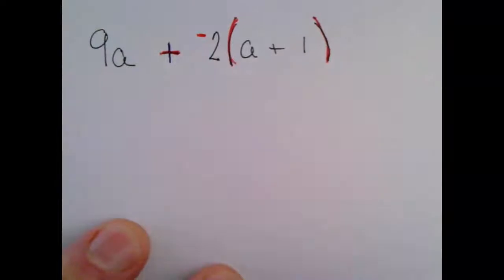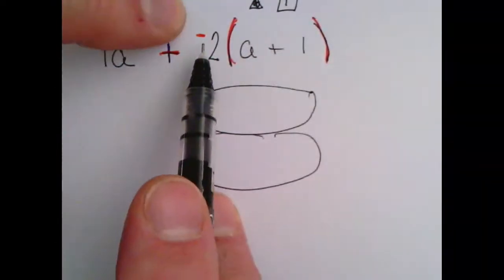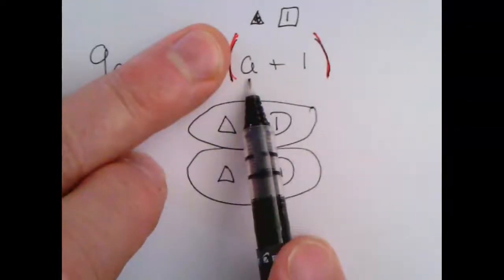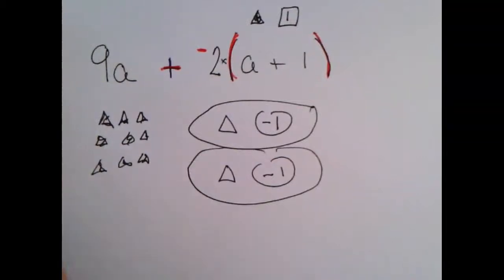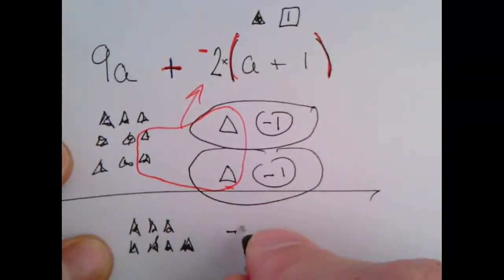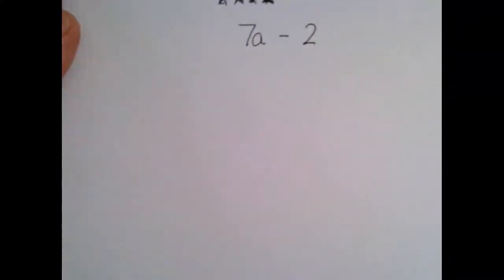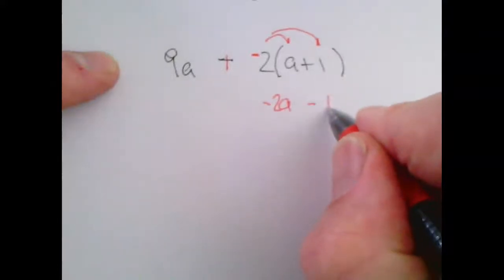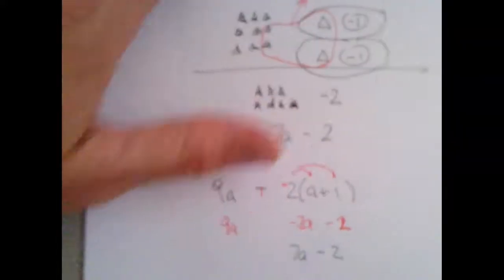Distributing a negative number